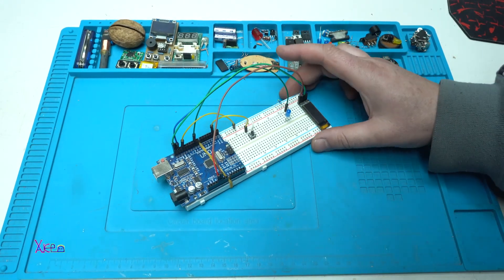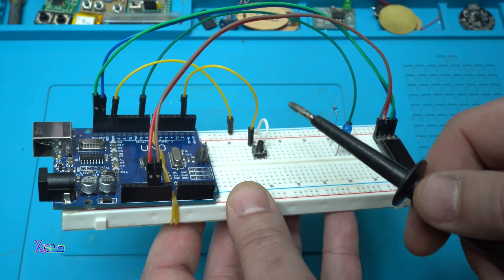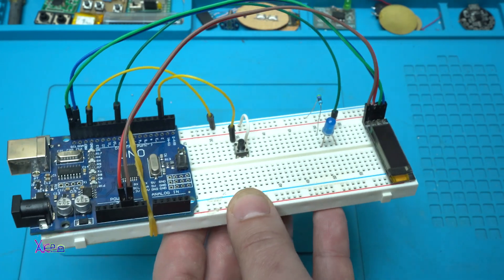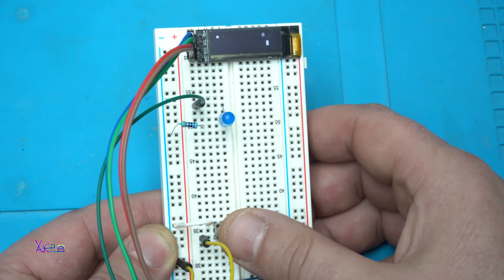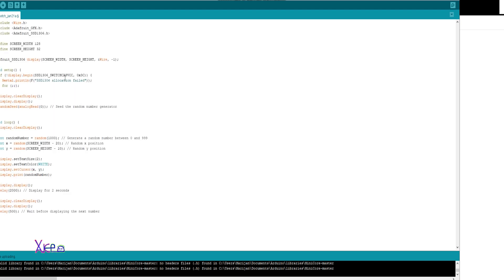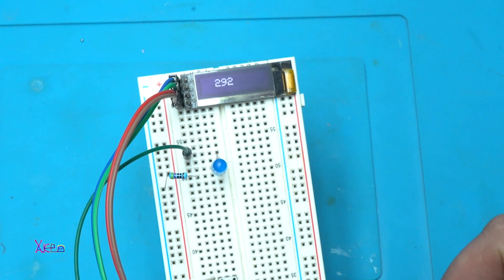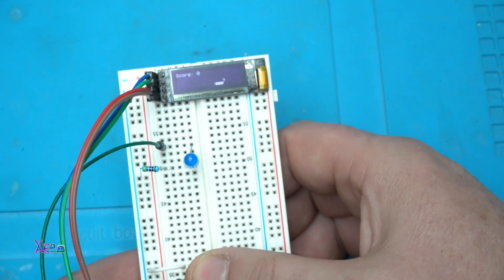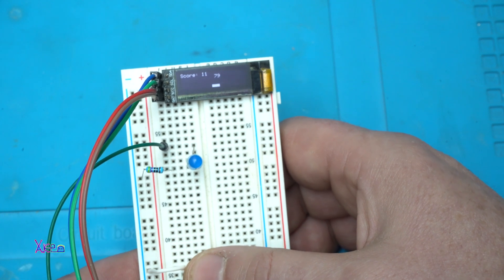3 Simple Arduino Codes using Oled 128x32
3 simple codes for arduino board.
1.game 1 avoid obsticles
2.random number generator
3. game 2 collect dropping numbers